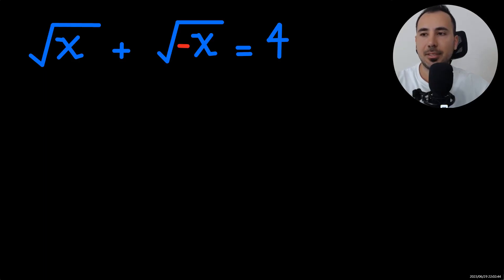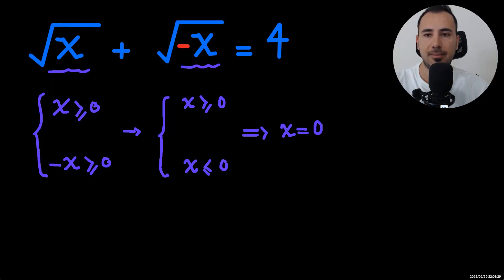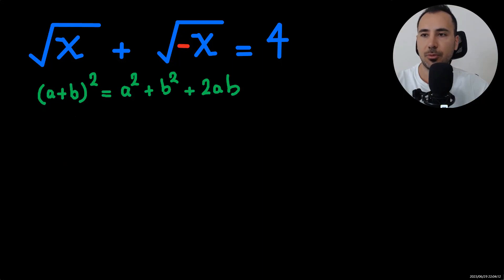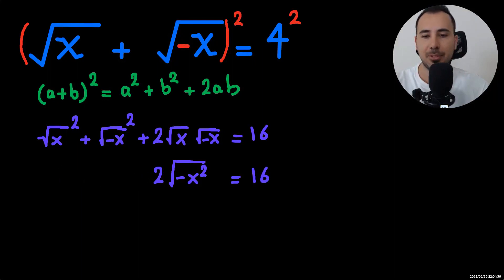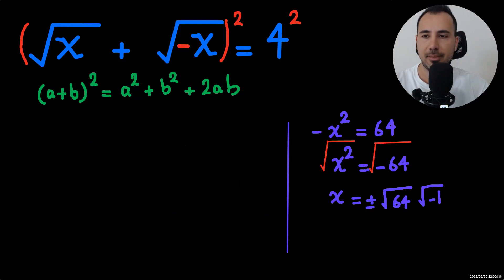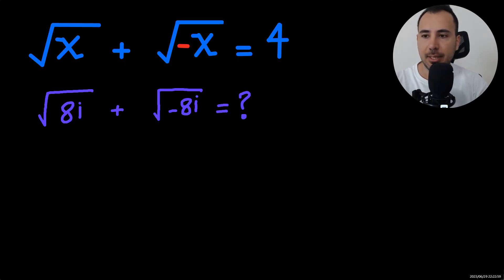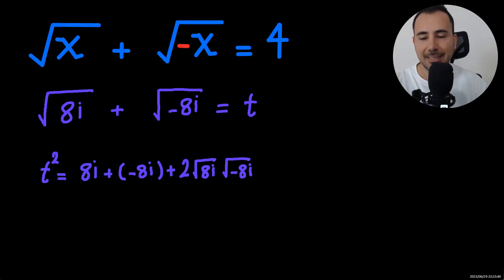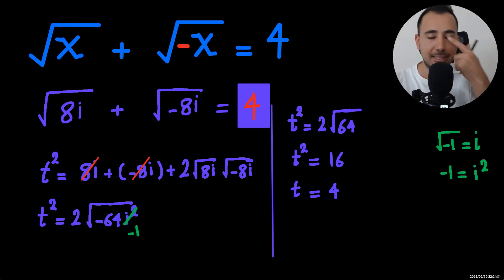Very interesting math question | This will surprise you!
How do you solve this equation? Are there really no roots?
sqrt(x) + sqrt(-x) = 4